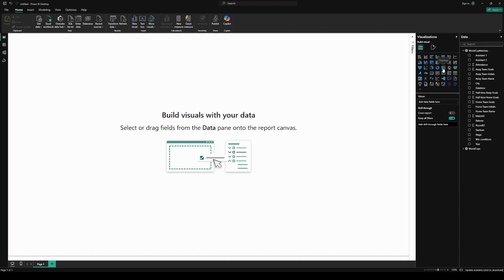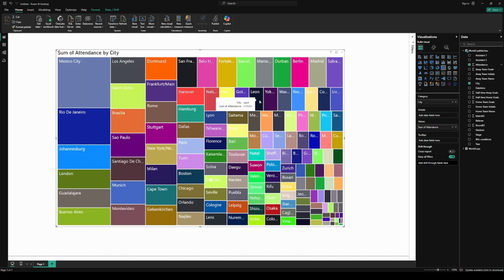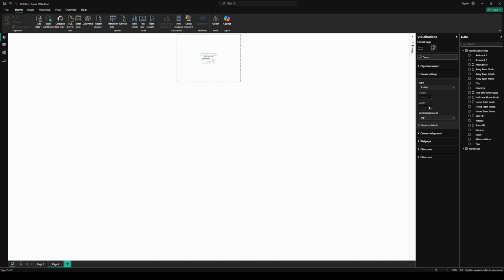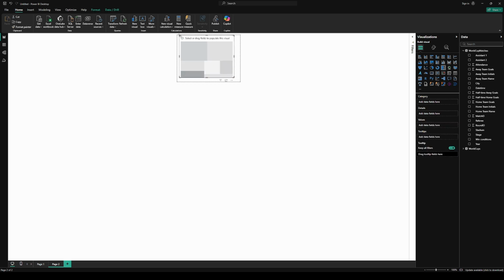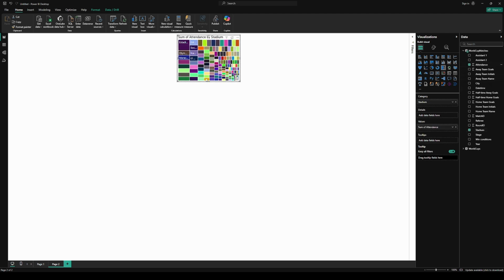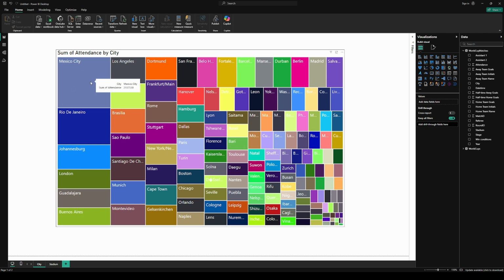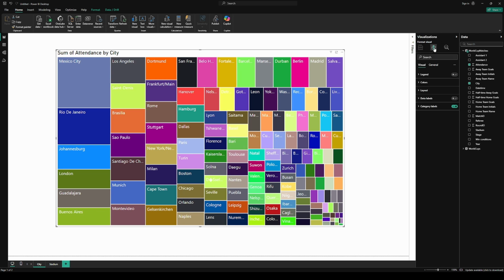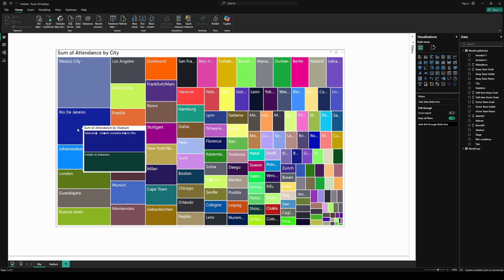Power BI: How to Create a Treemap Hover Visual Over Another Treemap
In this Power BI tutorial, I’ll show you how to create a dynamic treemap hover visual that appears on top of another treemap when you hover over a section. This technique is perfect for drilling down into subcategories while keeping your dashboard clean and interactive.

🔹 What You’ll Learn:
✅ How to set up two treemaps in Power BI
✅ Using tooltips to create the hover effect
✅ Enhancing user interactivity with dynamic visuals

🚀 Whether you're a beginner or an experienced Power BI user, this tutorial will help you level up your data visualization skills.